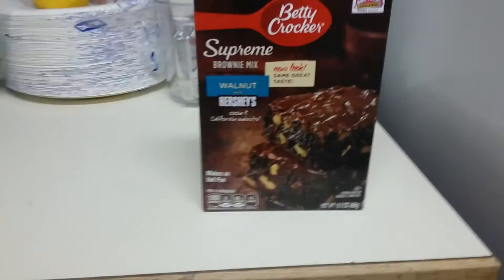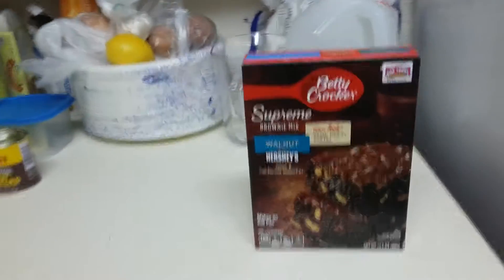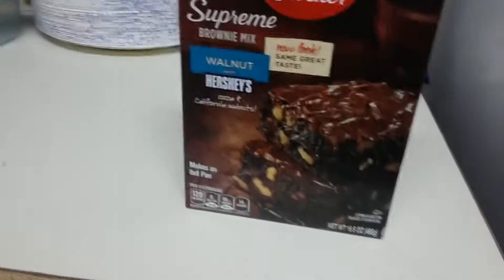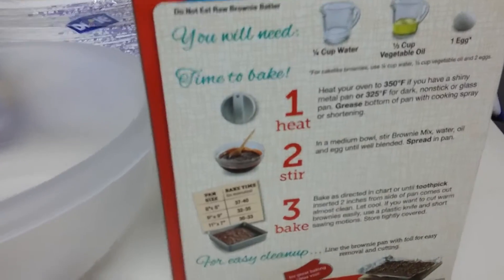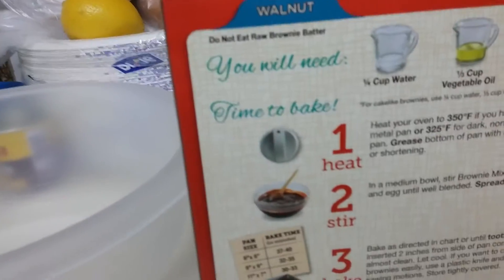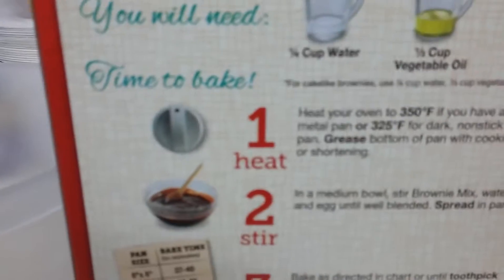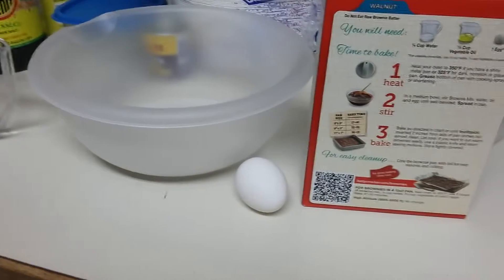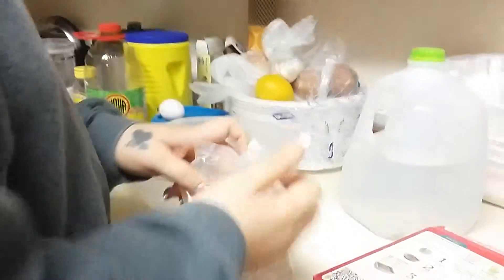Yum yum(3)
E